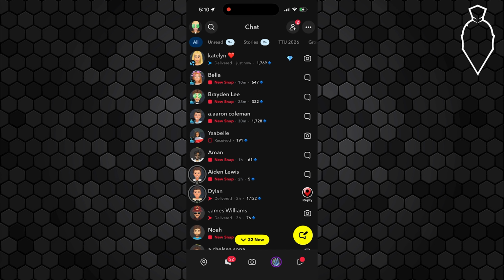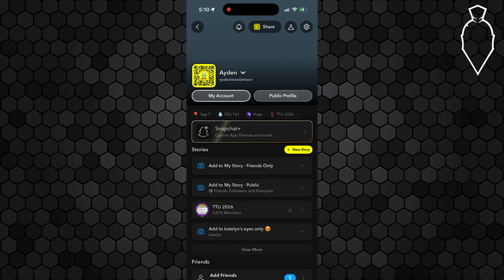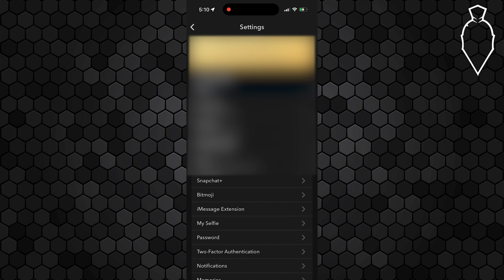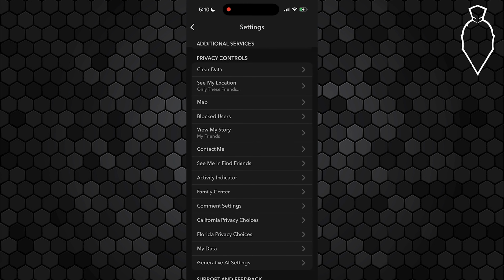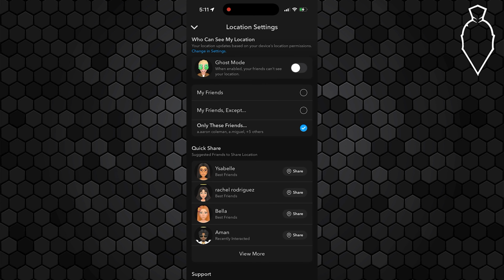How To Make Snapchat Account Public To Private - Full Guide